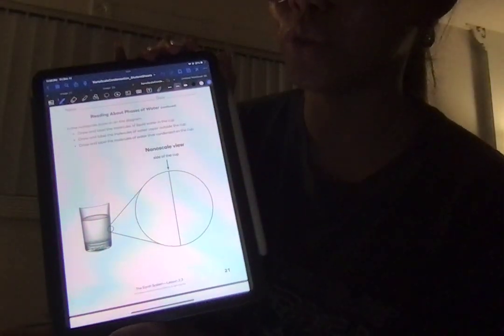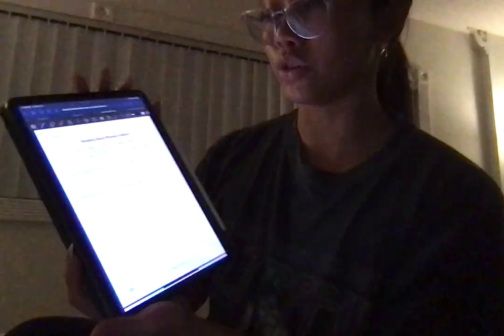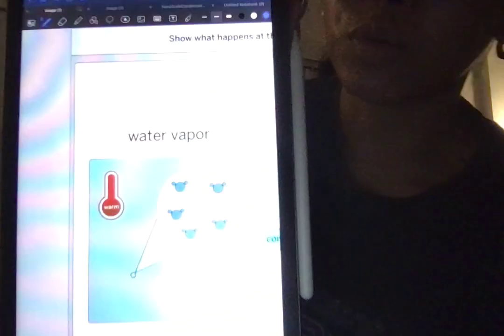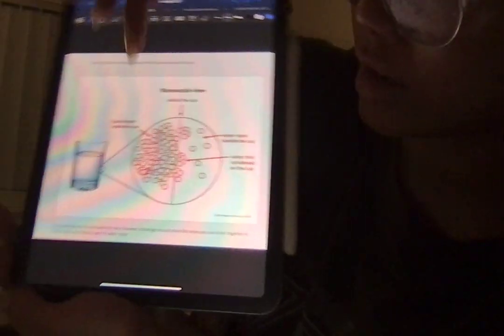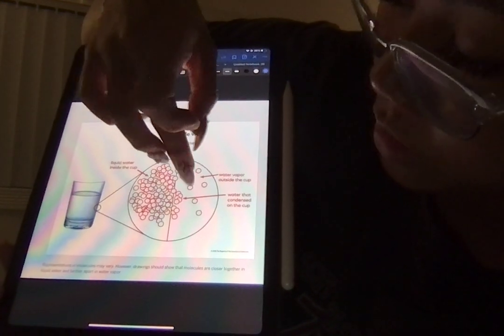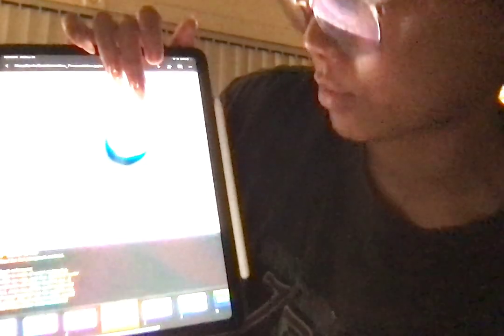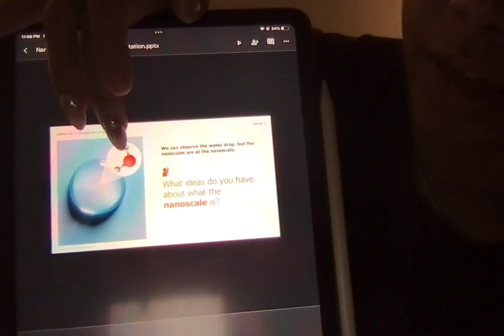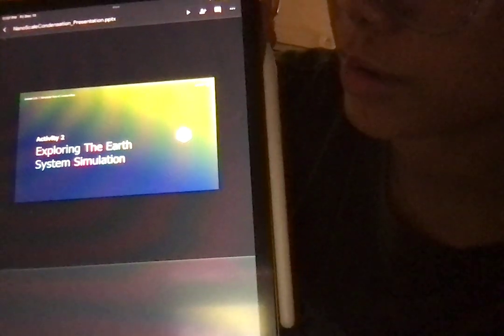A Nanoscale View of Condensation Part 1 by Fritzi Dela Pena